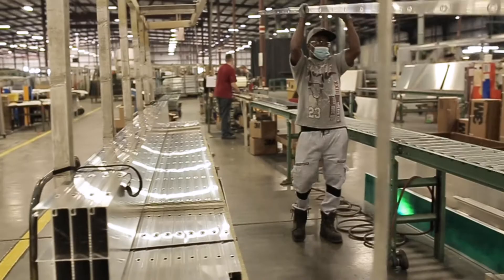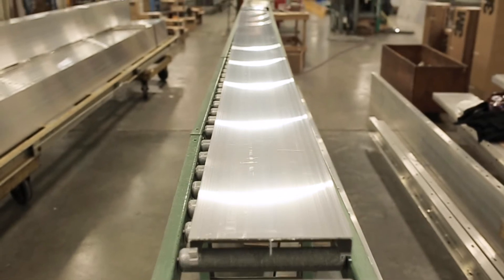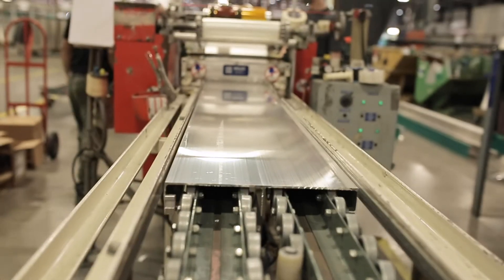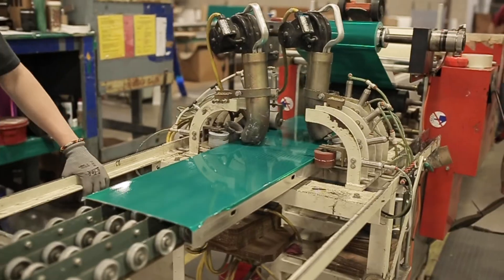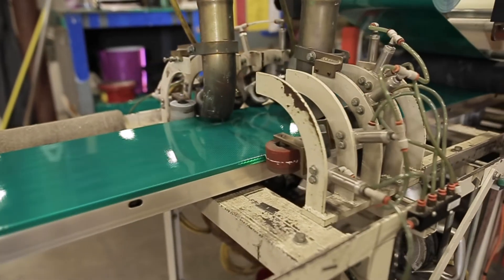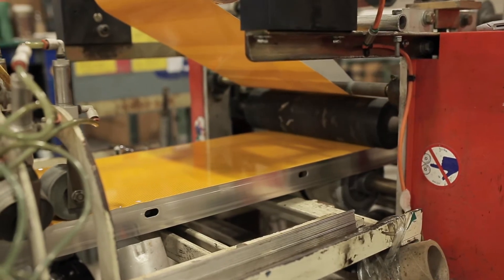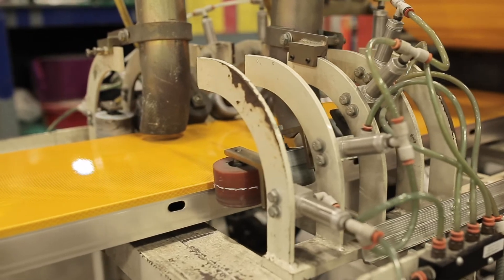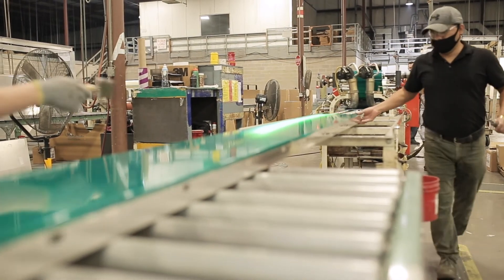How We Make It - Episode 1: 3M Sheeting Application Process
We are kicking off a video series called "How We Make It" where our own Tanya Roberts tours our facility and shows YOU the process of building highway guide signs at Interstate SignWays!

In our first episode, Tanya highlights the process of applying 3M reflective traffic sheeting and lamination to extruded panels, commonly used for extruded panel highway guide signs.